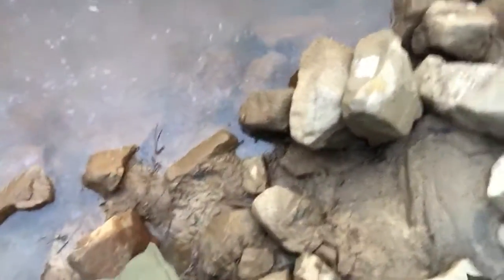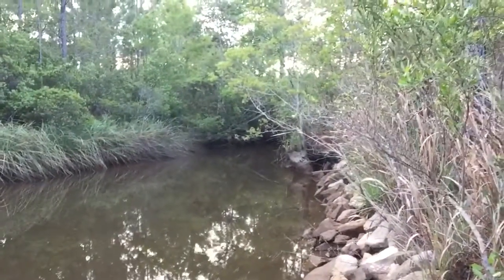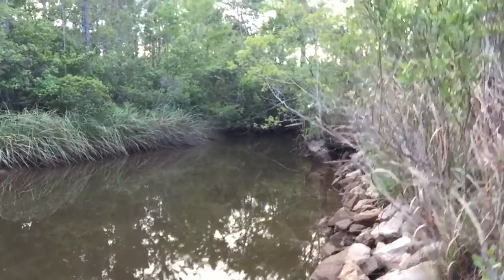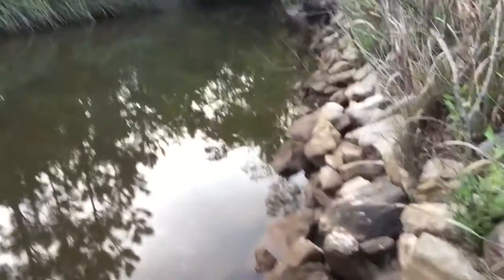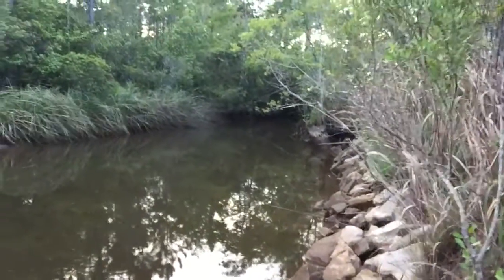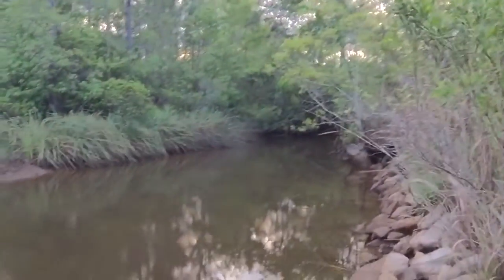SECRET FISHING SPOT! - Orange Beach, AL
Today, I review another secret fishing spot out of Orange Beach, Alabama. FYI FOR THIS VIDEO: only pull over on the side of the road if you have a safe, legal parking spot, or if you have an emergency. I parked in a legal spot and had to walk a LONG way. Want me to review a fishing spot?